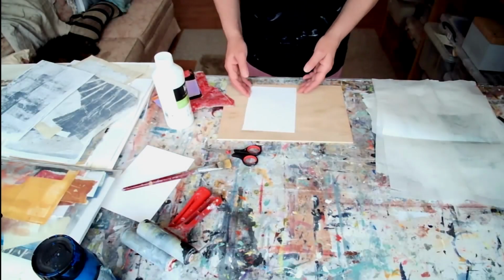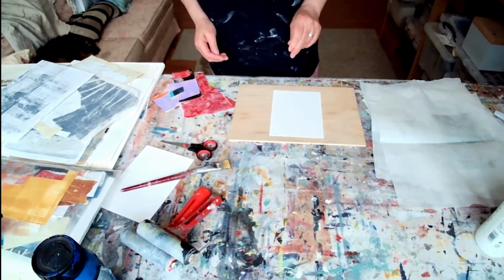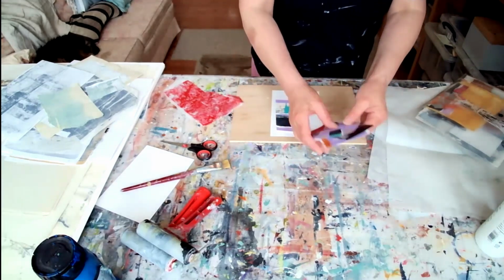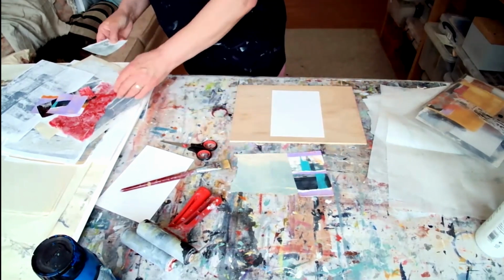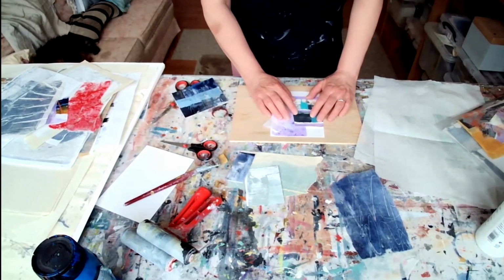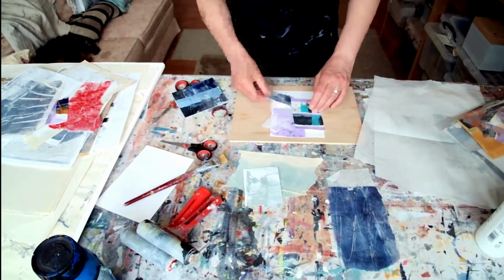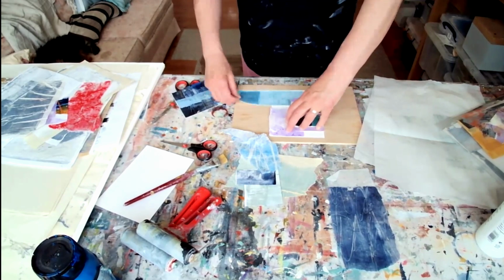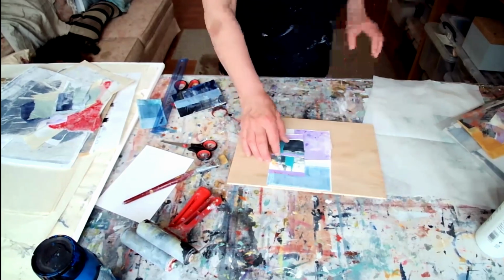Intuitive Collage Demo | From My Online Open Studio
This short demo is taken from my Online Open Studio in June 2025, where I shared the full story behind my 100 Day Project. In this snippet, you’ll see how I approach collage with an intuitive process — letting the pieces guide me as I look through them and respond in the moment.

💌 Want to watch the full Open Studio?
You can still access the full recording including a gel plate demonstration by signing up for a private viewing link:

Inside the 100 Day Project
Thinking about doing your own project? You can buy my 12-page downloadable guide for £4.50 sharing reflections, insights, and tools. Designed to inspire and support your own creative challenge, whether it’s 10, 30, or 100 days.

🎨 This collage is part of a series exploring found and created materials, playful composition, and spontaneous decision-making — a core part of my creative process as an abstract artist.